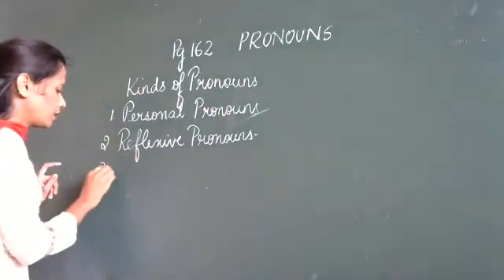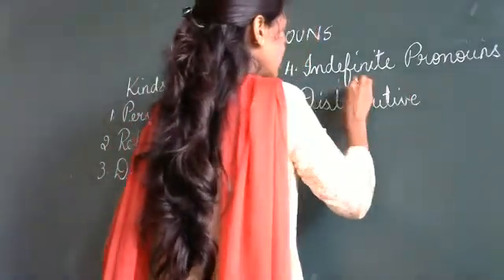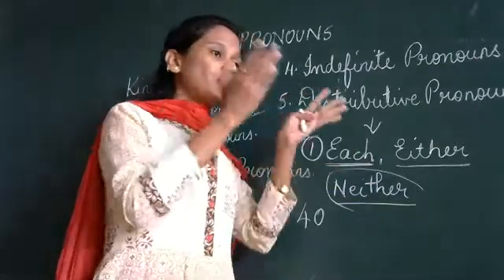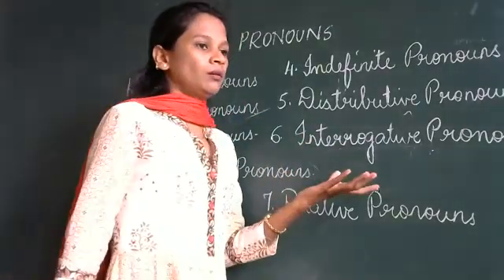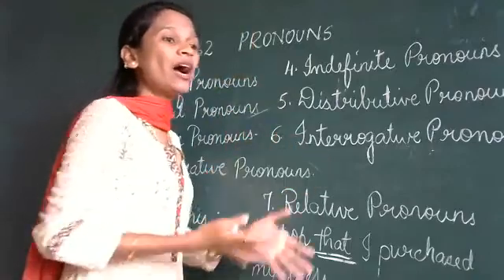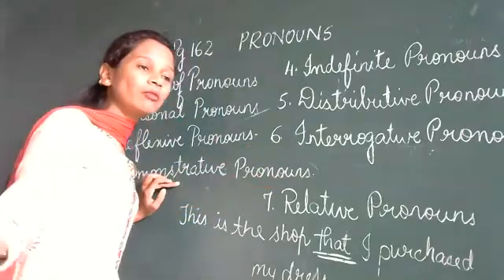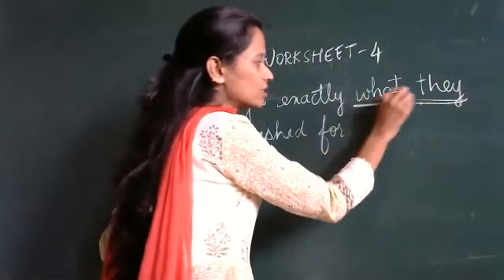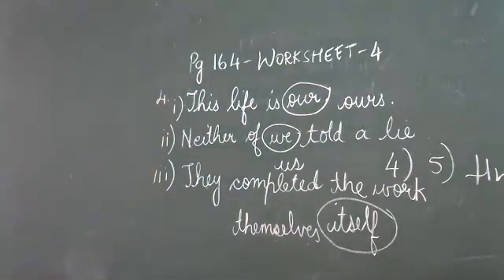Std 7 English Grammar Pronouns Part 1